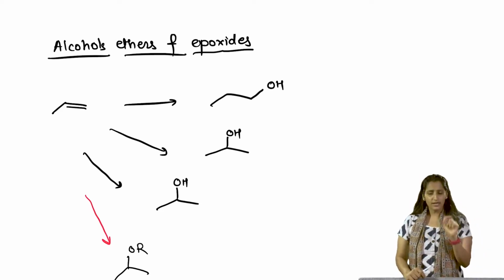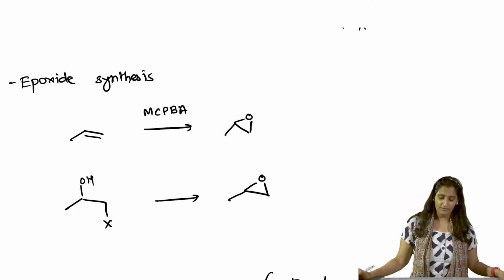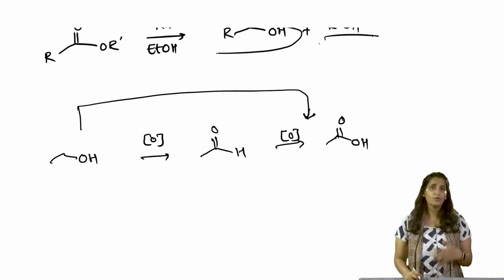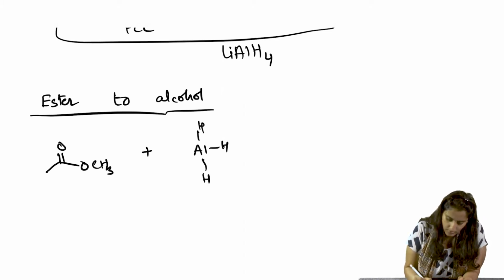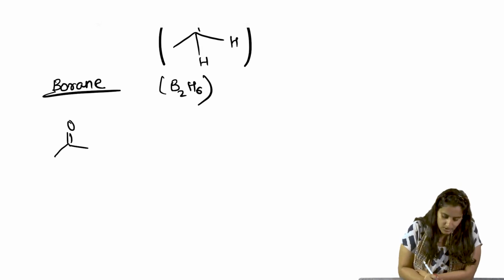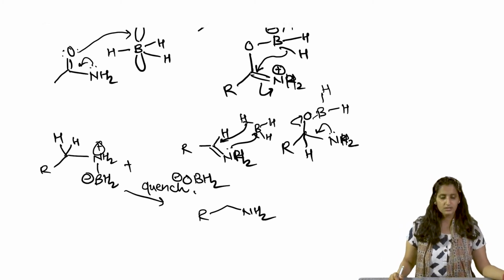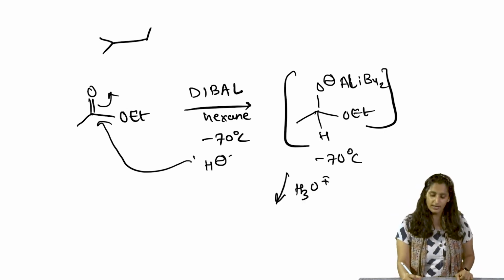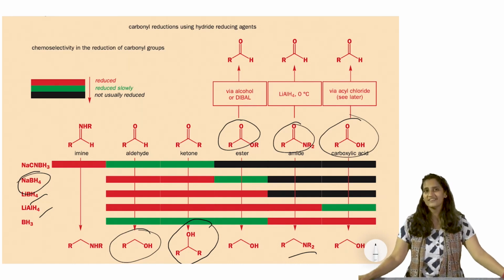Alcohols, Ethers, and Epoxides